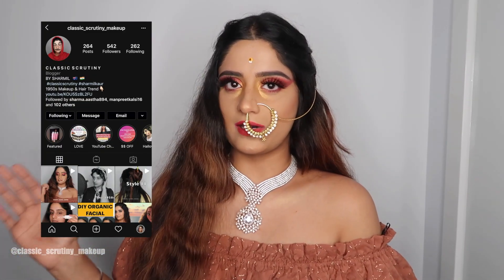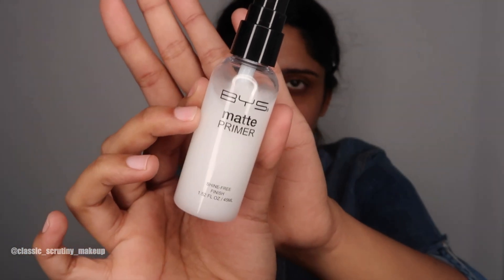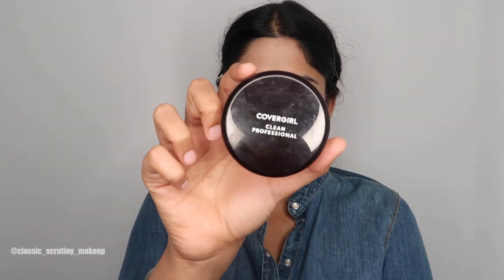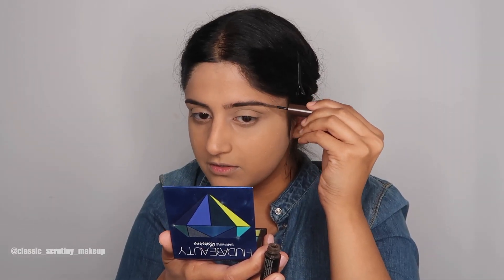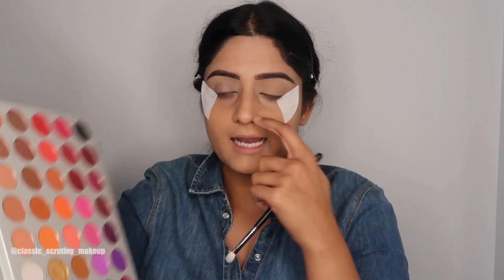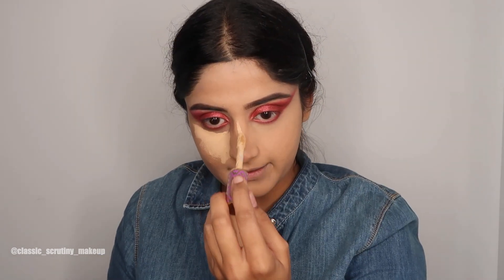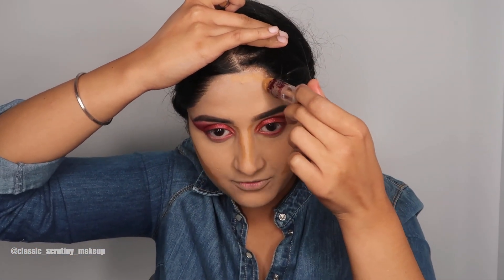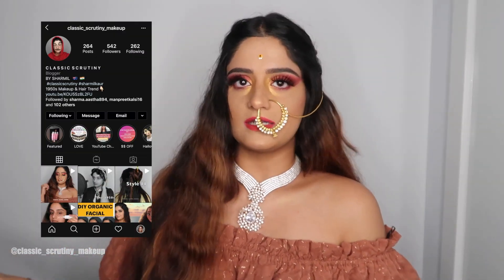EGYPTIAN INDIAN GODDESS 🧝🏻‍♀️👑👸🏻| Classic Scrutiny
Hey people! This makeup tutorial is mainly concentrating on the heavier side of makeup. This is the first time I am trying a heavy makeup on camera and I am pretty much satisfied with the results. Let me know what you guys think about it in the comments down below.

CAMERA USED:
Canon PowerShot G7 X Mark II

Take Care,
Sharmil Kaur
♡ ♡ Classic Scrutiny ♡ ♡